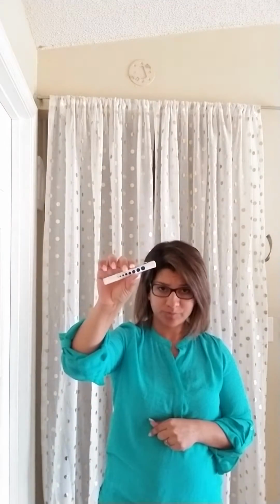Informative speech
Medical tools